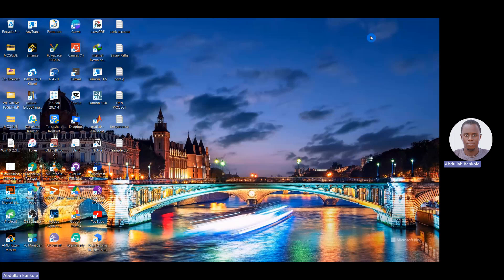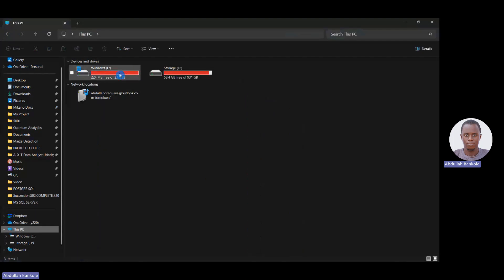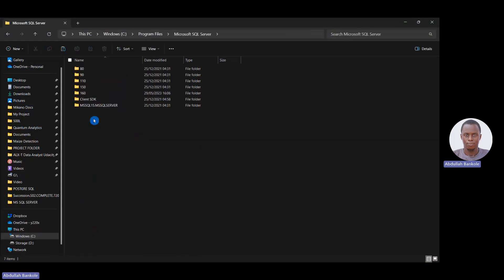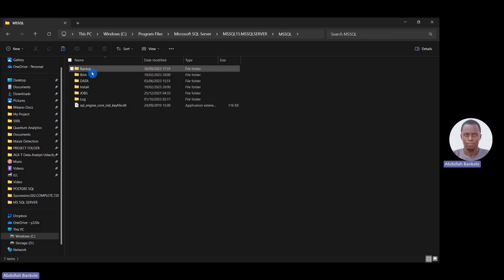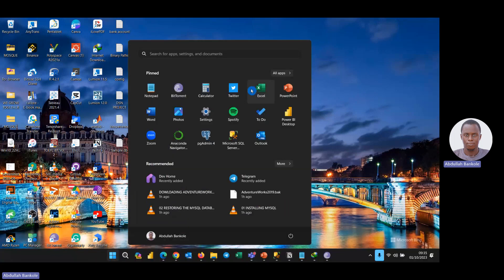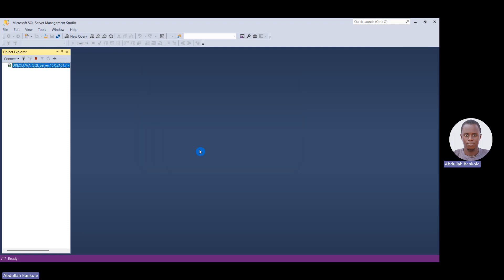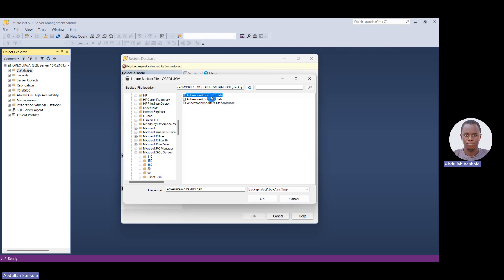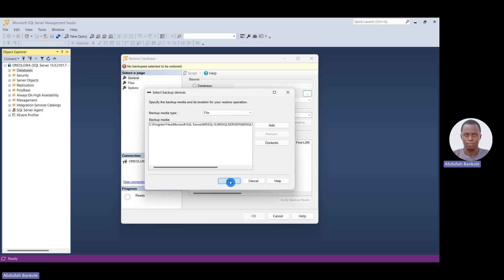Restore AdventureWorks Sample Database - Step-by-Step Tutorial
In this tutorial, we'll walk you through the process of restoring the AdventureWorks sample database file. AdventureWorks is a popular sample database used for learning and practicing SQL, and knowing how to restore it is a valuable skill for anyone working with databases.

🚀 AdventureWorks is an invaluable resource for developers, students, and database enthusiasts looking to enhance their SQL skills and dive deeper into database management.

👨‍💻 Follow along with our step-by-step instructions, and by the end of this video, you'll be proficient in restoring AdventureWorks for your SQL learning and projects.

Let's empower more people to harness the power of AdventureWorks!